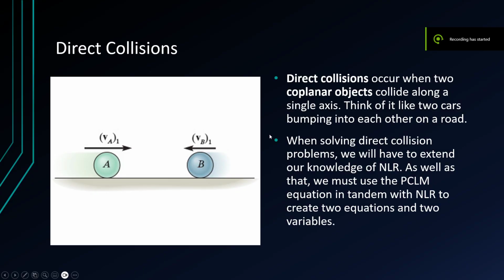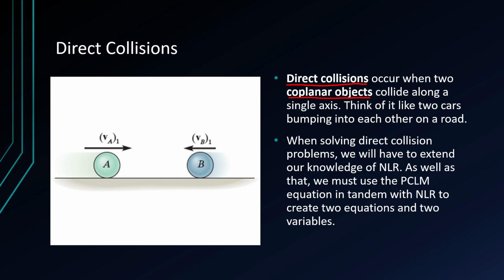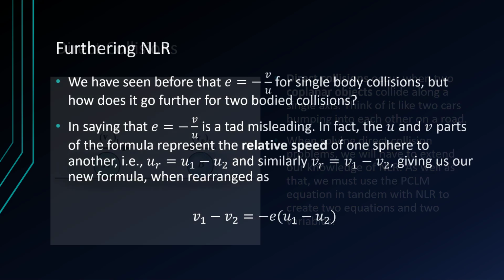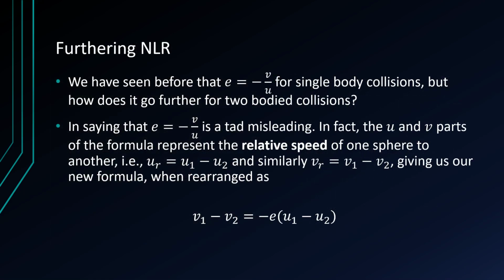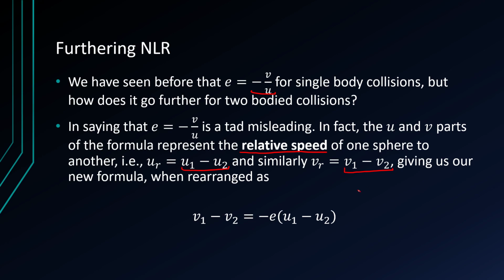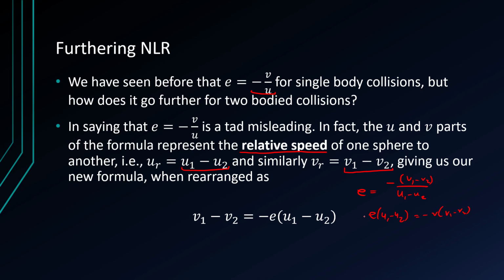Physics 7.7: Direct Collisions